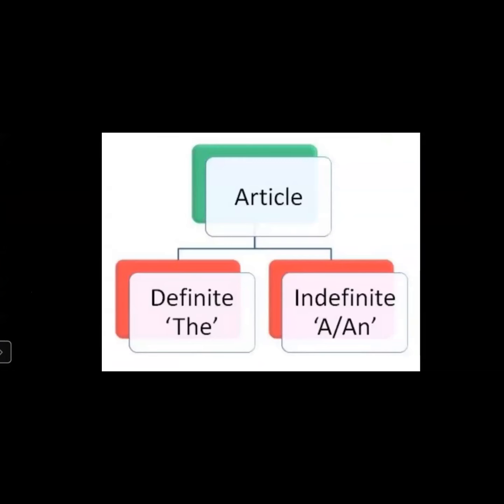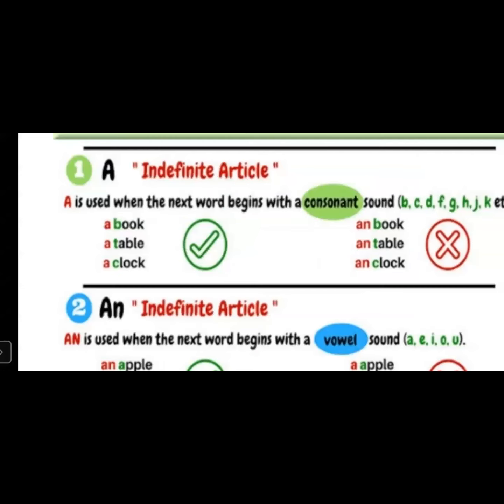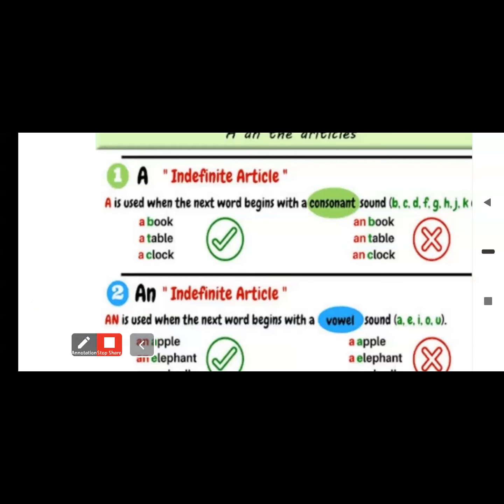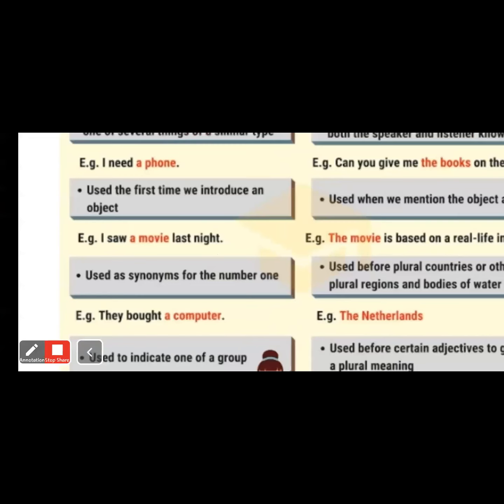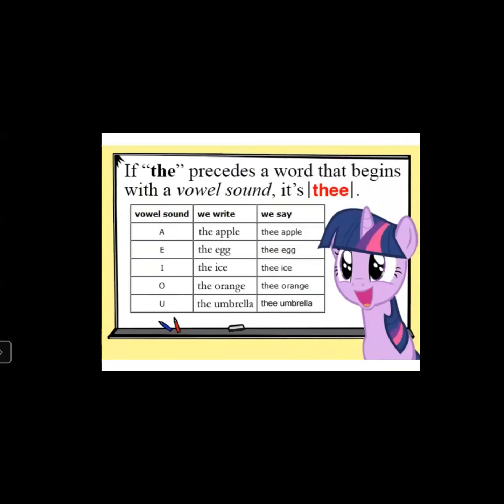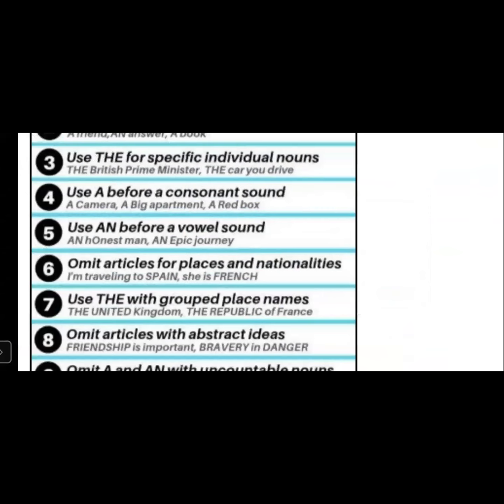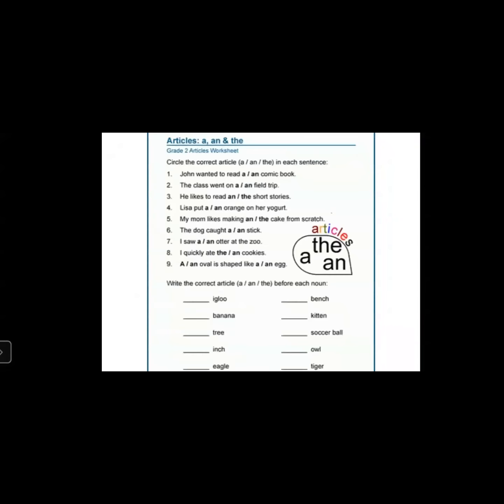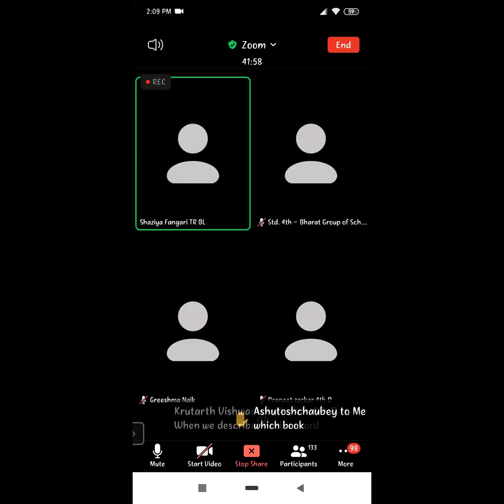Module 6 - Articles - English - 4th - 06/10/2021